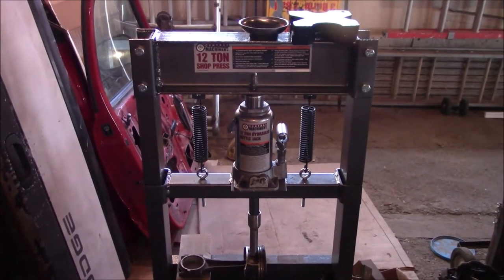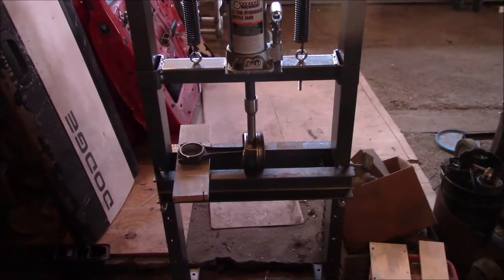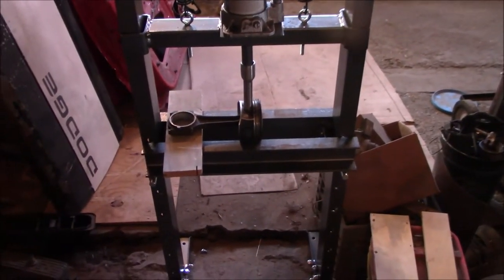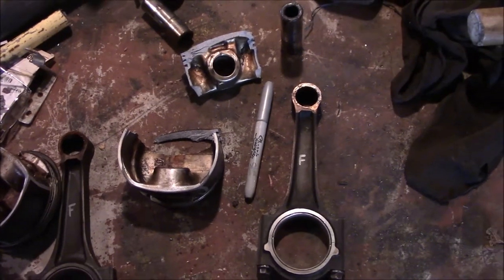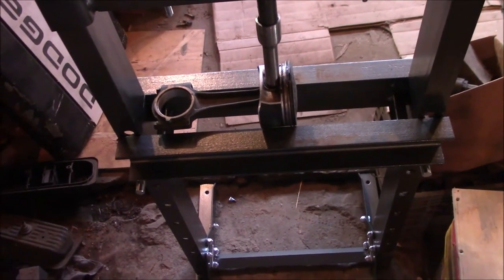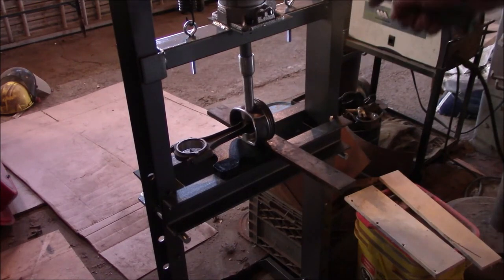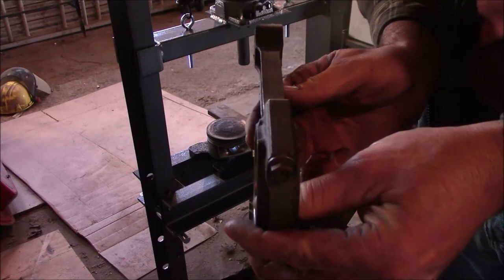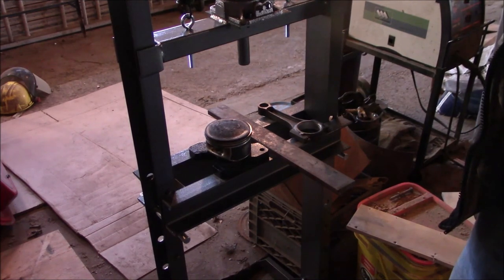Wrist Pin Removal Failure (DON'T DO WHAT I DID!!!)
How NOT to remove wrist pins from pistons and rods